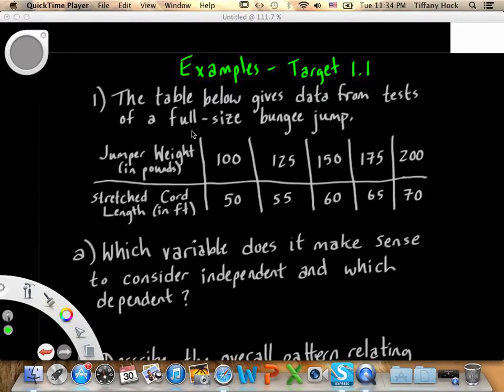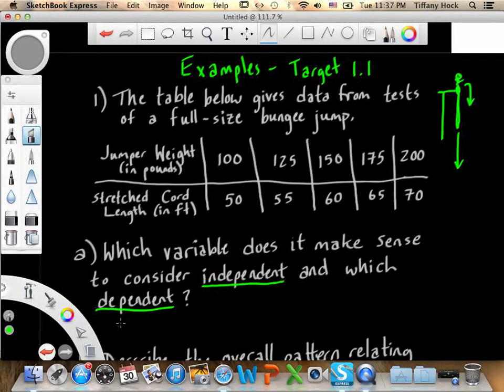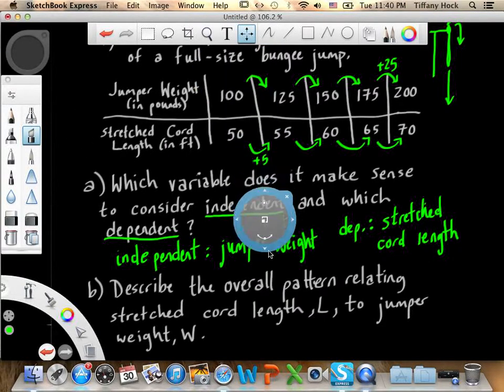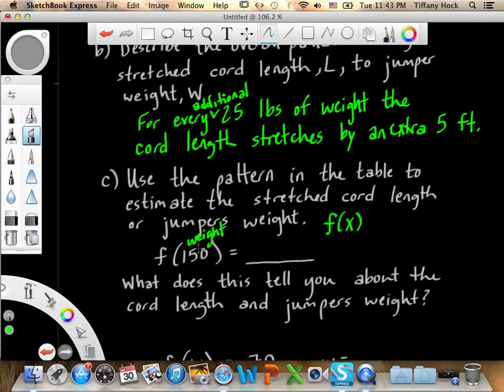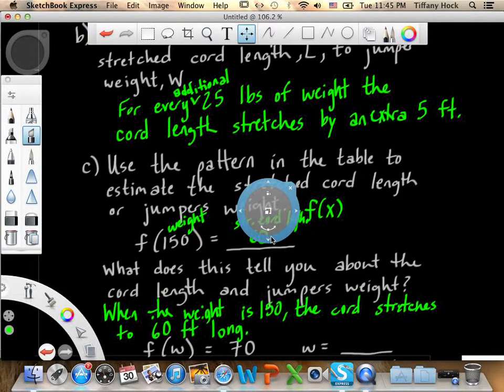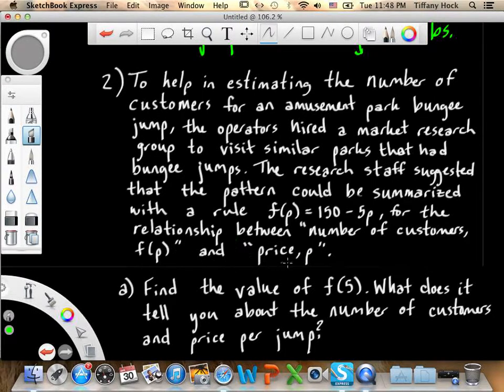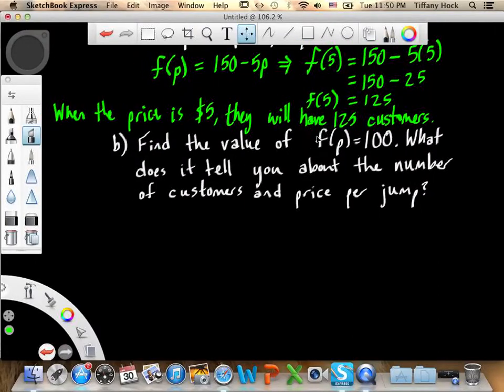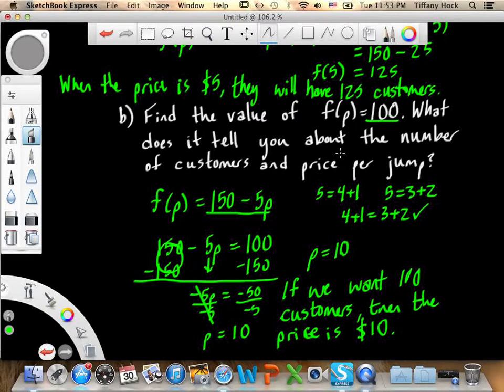Integrated I - Target 1.1 - Examples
Example problems for Target 1.1